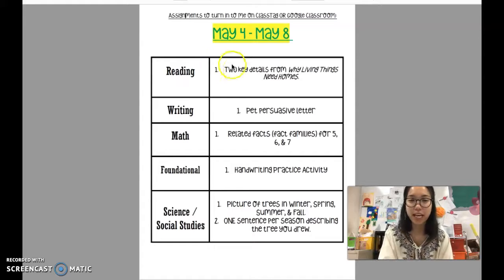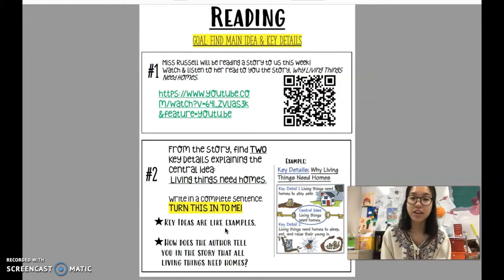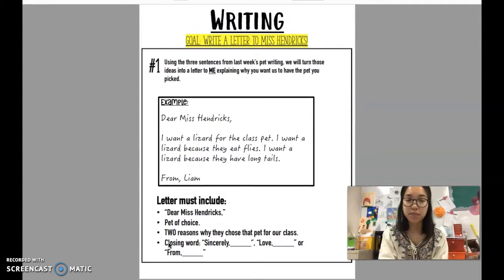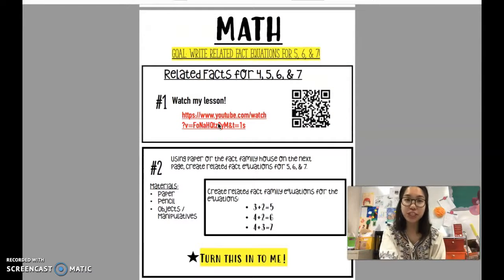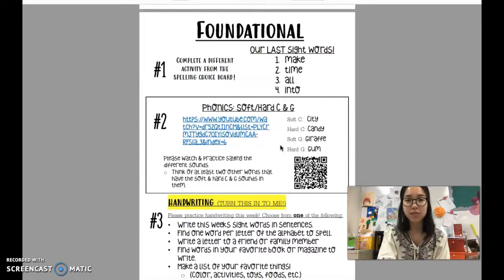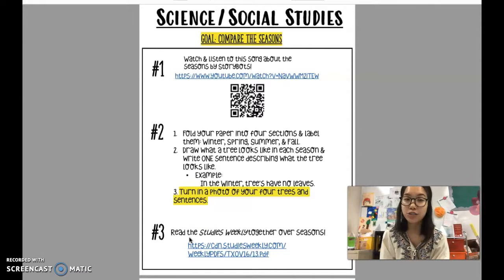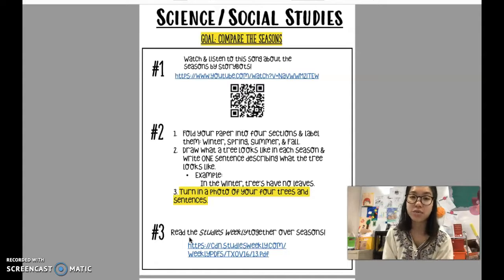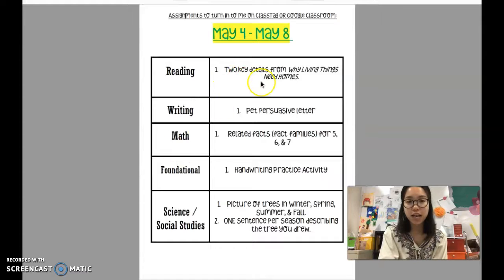Assignments for May 4-May 8